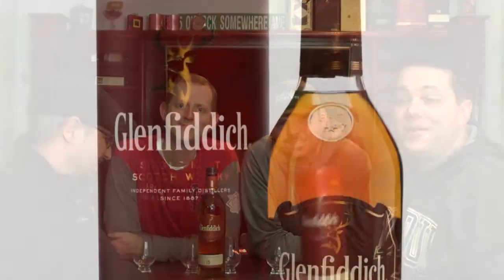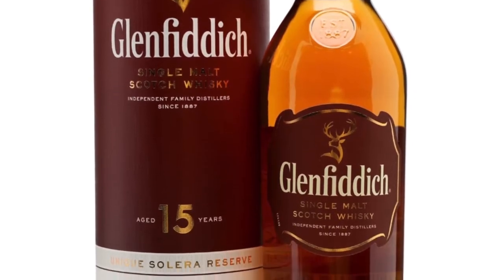Scotch 4 Dummies review of Glenfiddich 15 Solera Year Single Malt Speyside Scotch. #37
Scotch 4 Dummies review of  Glenfiddich 15 Solera.
2.38 out of 4 average rating!